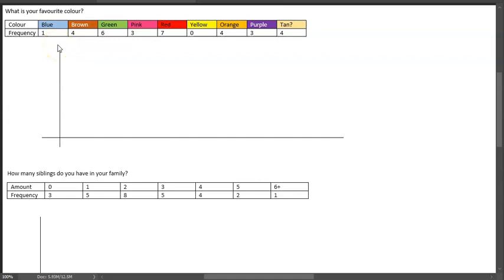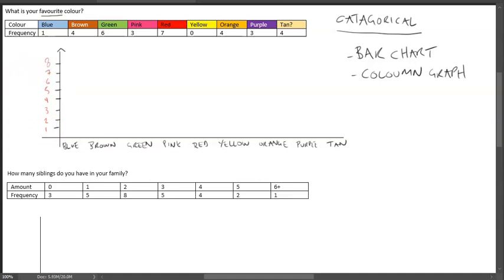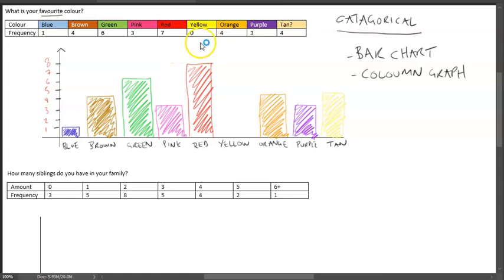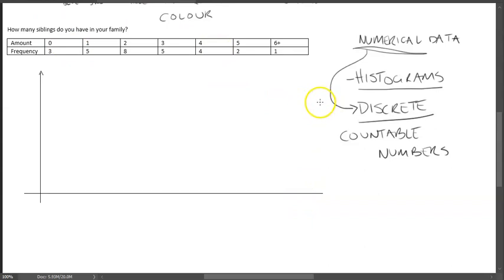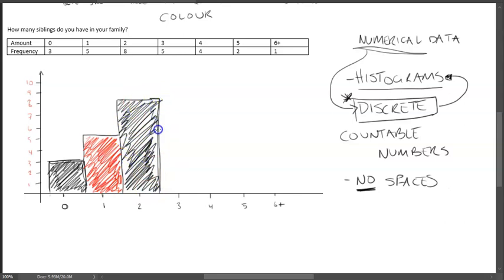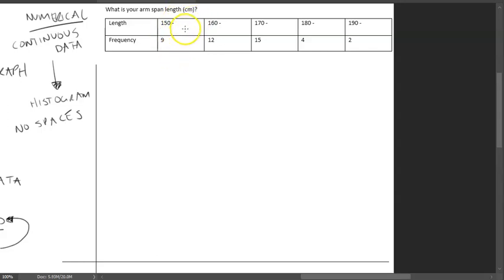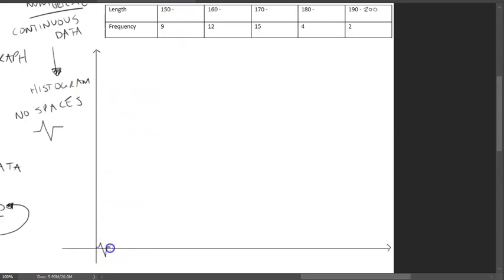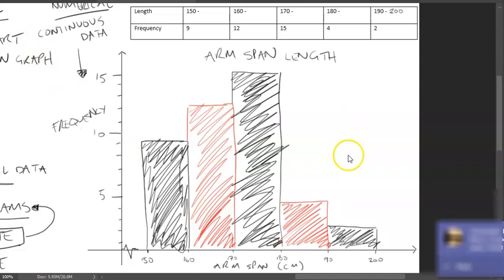Year 10 Statistics - Lesson 2 - Bar Charts and Histograms